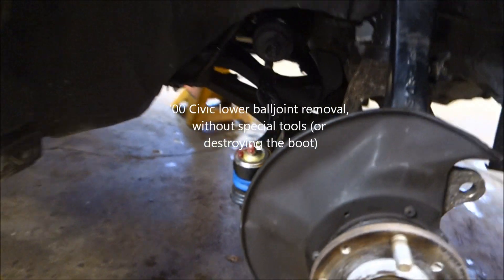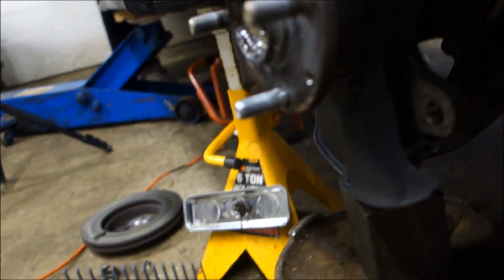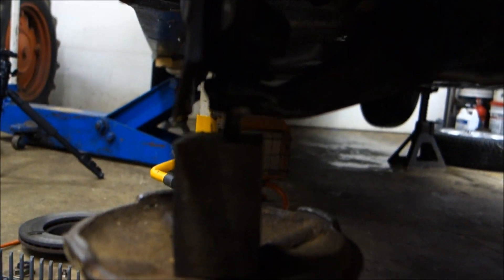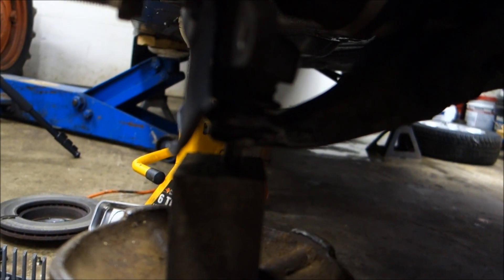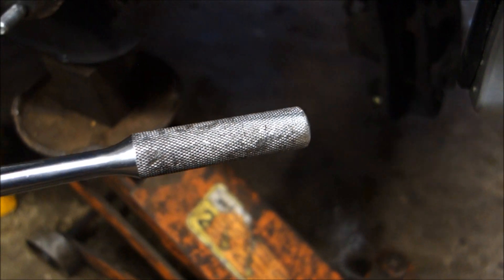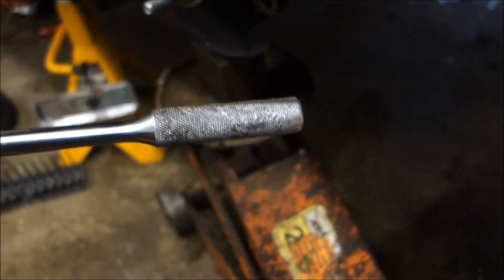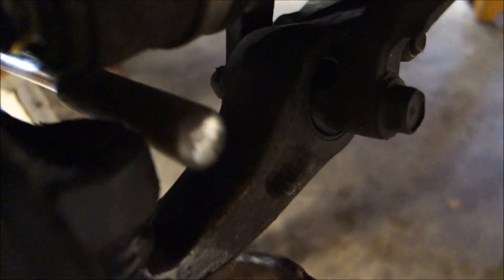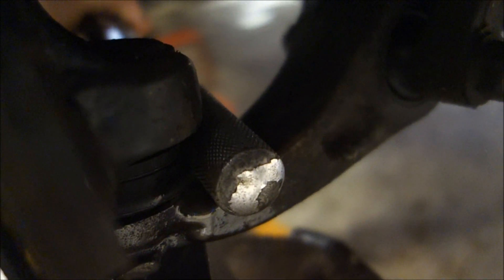'00 Civic lower balljoint separation (just a jack and a ratchet)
No fancy tools required, just a jack, 1/2" ratchet (or similarly shaped things) and a little yelling. Works on Honda/Acuras of the 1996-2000 generation, and probably many other cars.

Remove the lower balljoint nut, put a jack on the ball joint stud, jack it up until you have room to stick the handle of a 1/2" ratchet in the widening gap, then drop the jack. If it still doesn't separate, step on the hub.